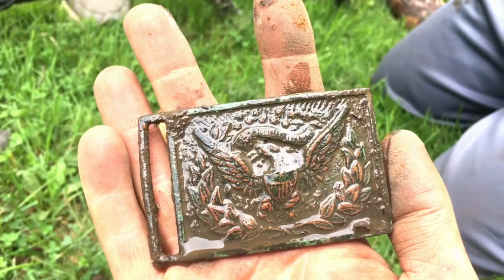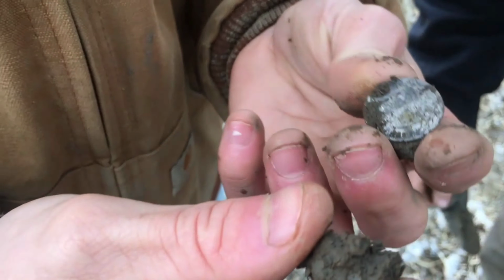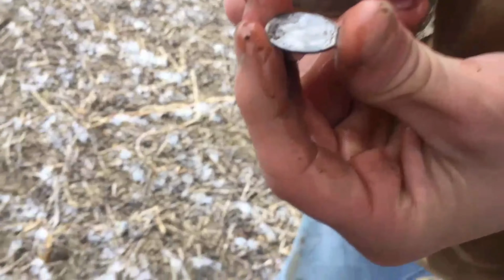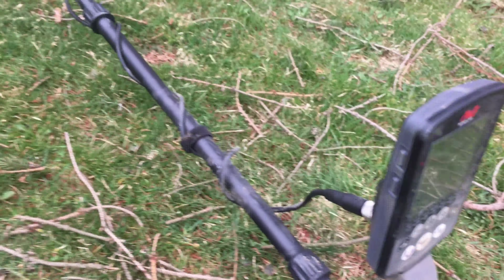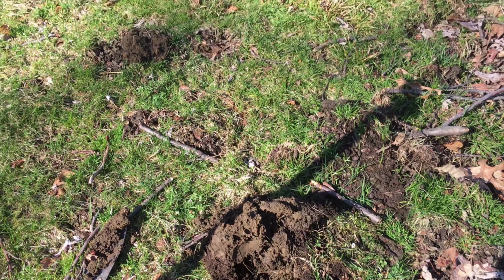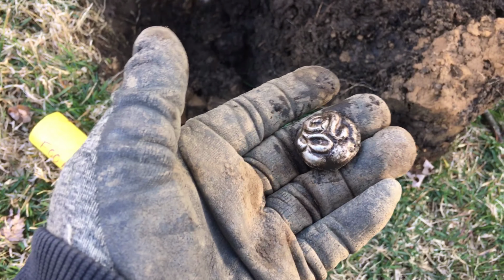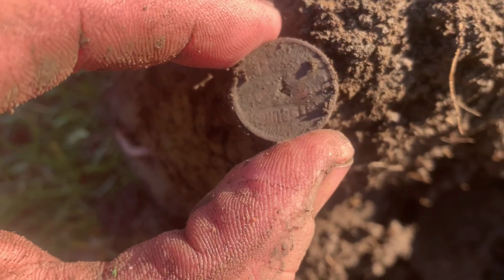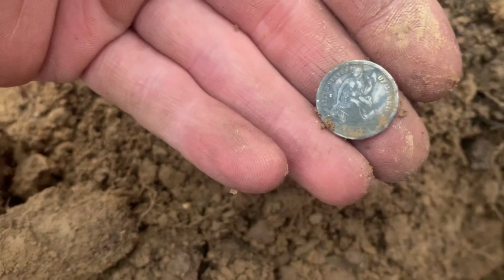Bucket List Early 1800's Silver Found Metal Detecting!!!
On this week's episode, Brendan scores a huge bucket lister.  James and Tyler were also there to witness it!  James also has a great hunt with his dad and Tyler pulls an awesome find at the end of the video that you won't want to miss!